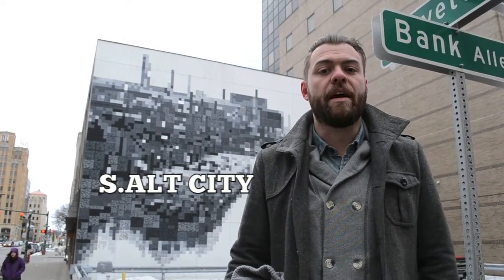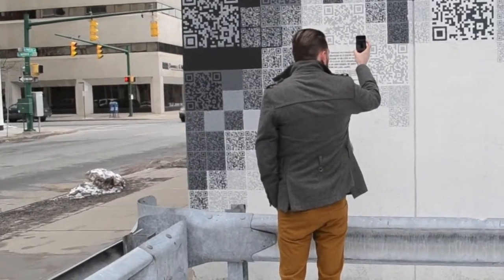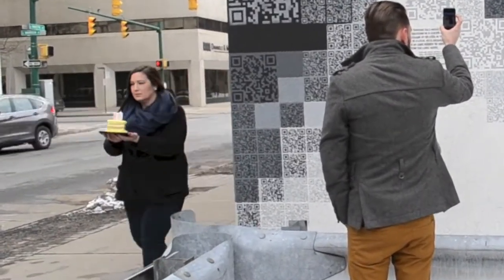takeatour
In this week's episode of takeatour, Michael Heagerty from NOexcuses Tours hits some

takeatour is cool facts and tidbits about Syracuse, NY with hosts Michael John Heagerty and Christi Smith providing segments with behind-the-scenes insights on Syracuse culture and history, people & places to explore! (every Friday)